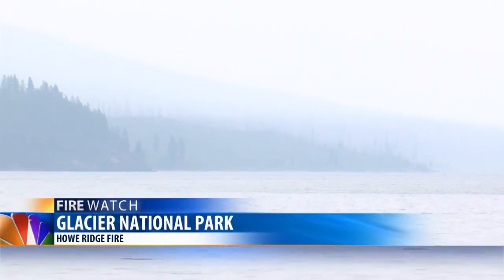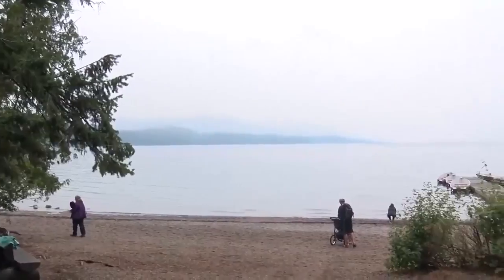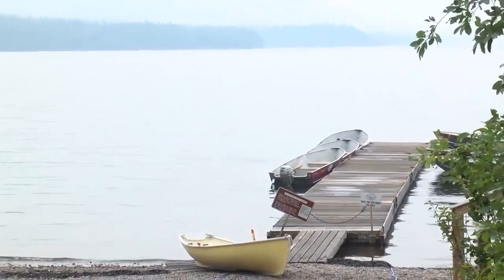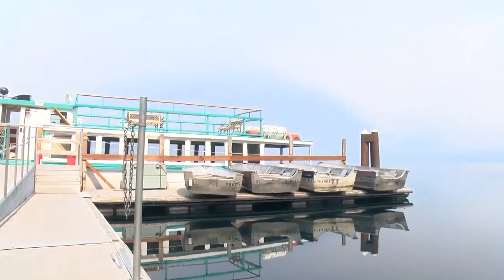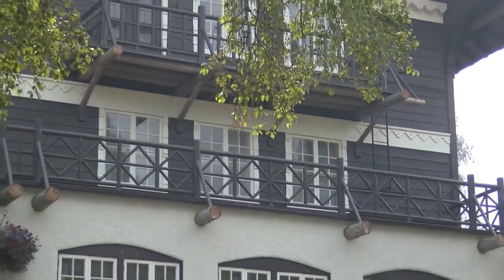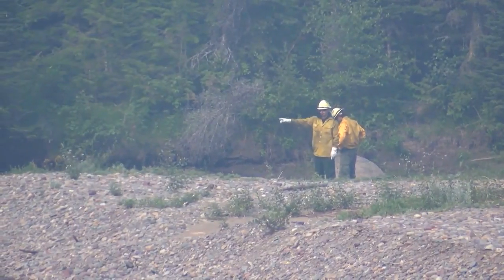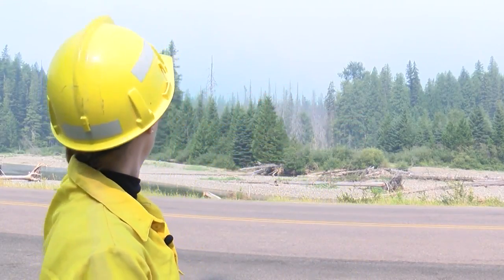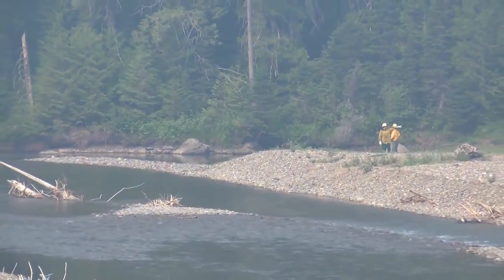Crews work to protect history from Glacier NP wildfire